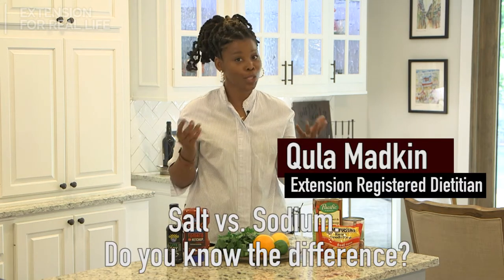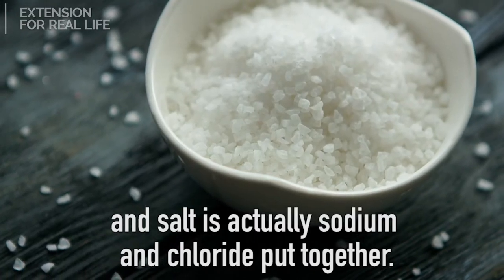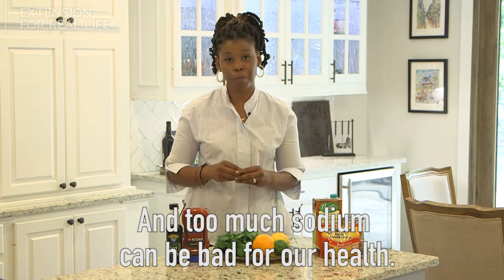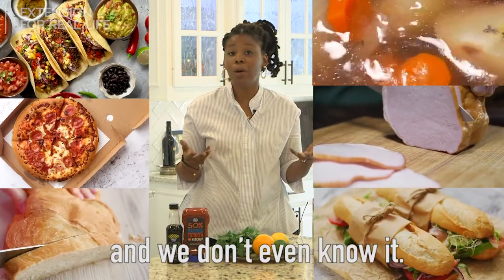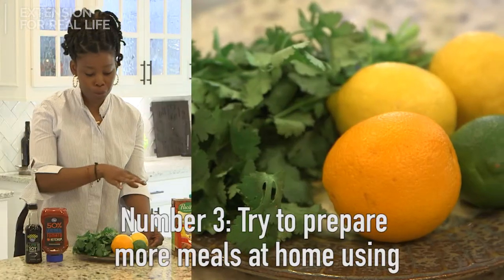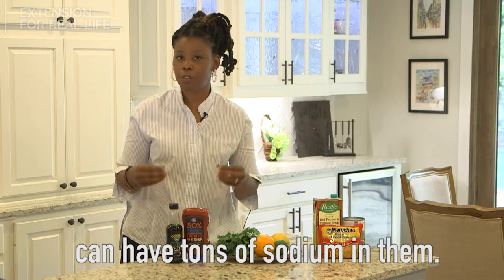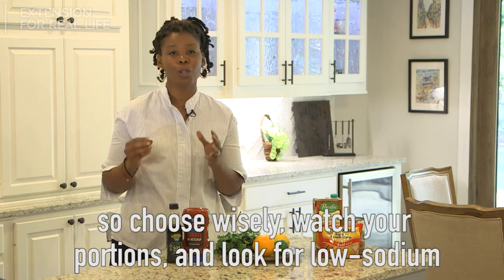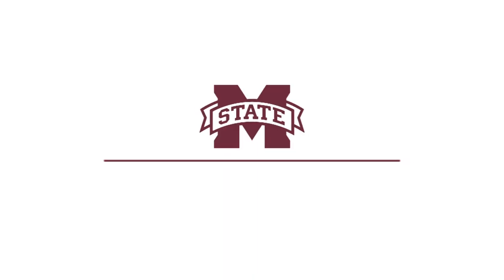Salt and Sodium: Do You Know the Difference?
Sodium and salt are two different things. Mississippi State University Extension Service registered dietitian Qula Madkin explains the difference and how to reduce the amount of sodium in your diet. For more information about nutrition, visit extension.msstate.edu.